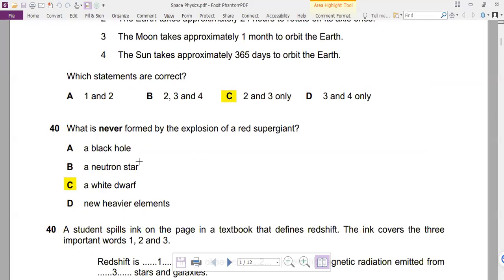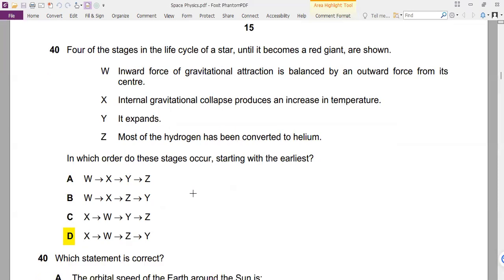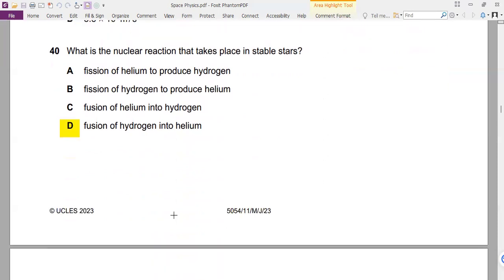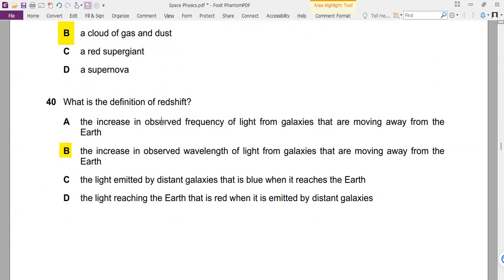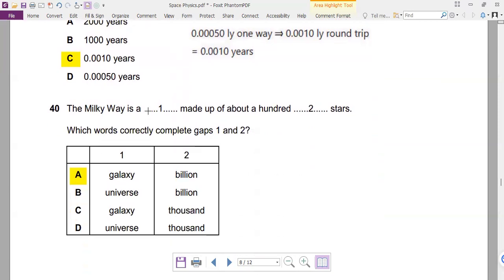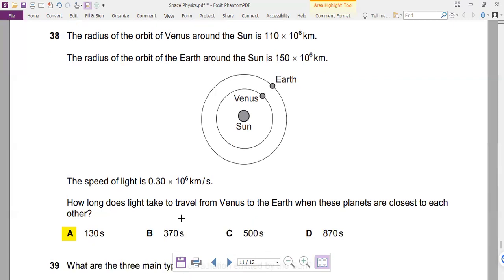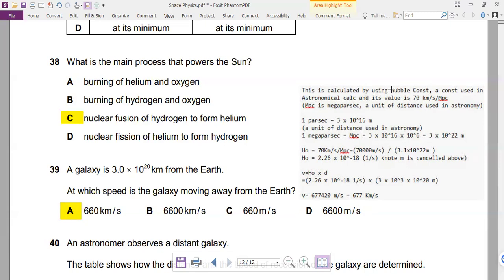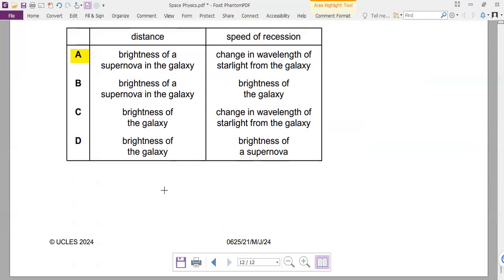5054 + 0625 Space Physics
In this video we explore the correct answers and discuss answering strategies to MCQs of Space Physics